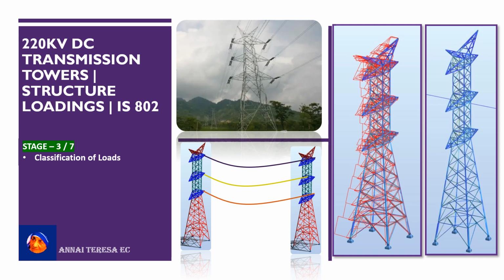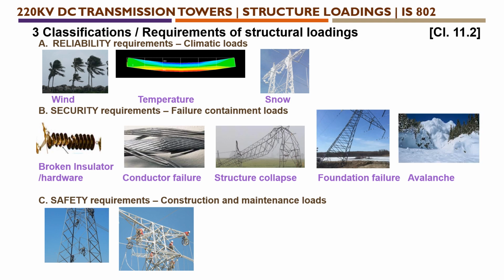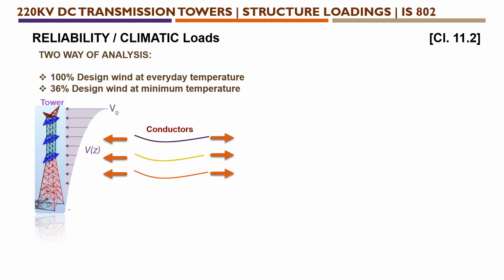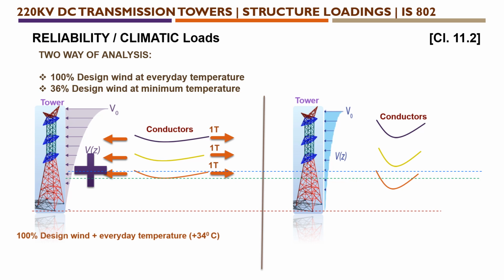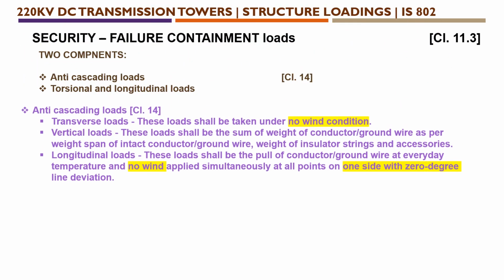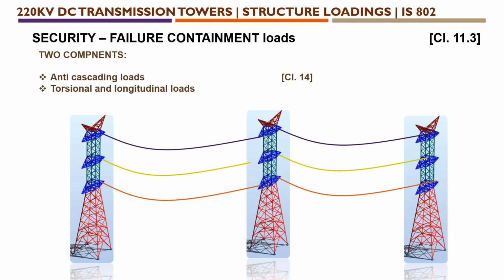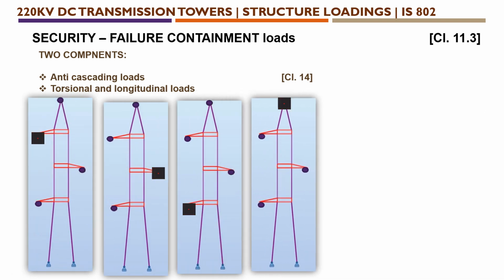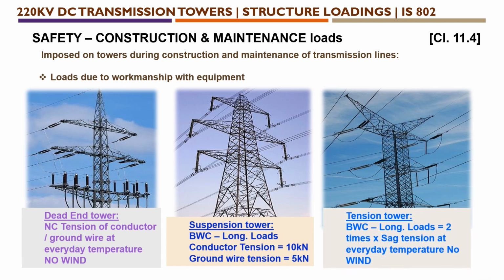220kV DC Transmission Towers | Structure Loadings | IS 802 | STAGE 3 of 7 - Classification of Loads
220kV DC Transmission Towers | Structure Loadings | IS 802 | STAGE 3 of 7 Explains: Classification of Loads